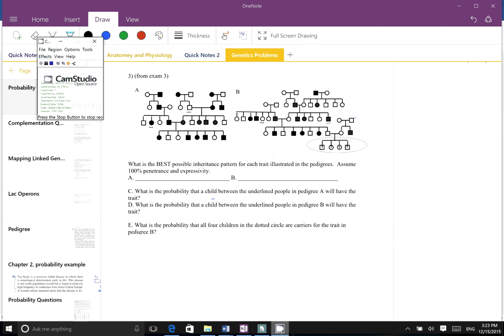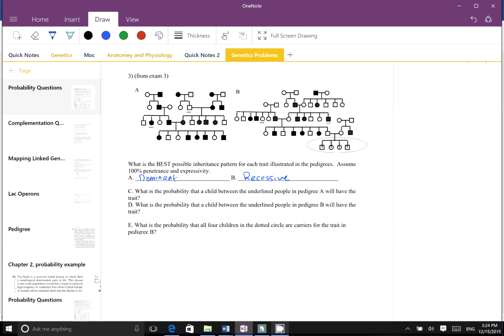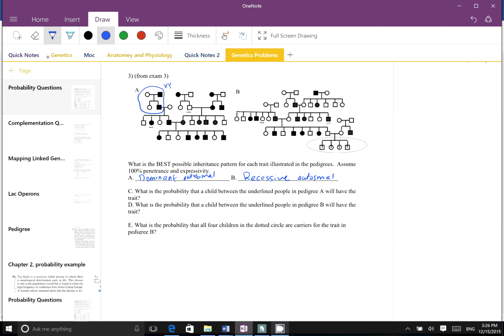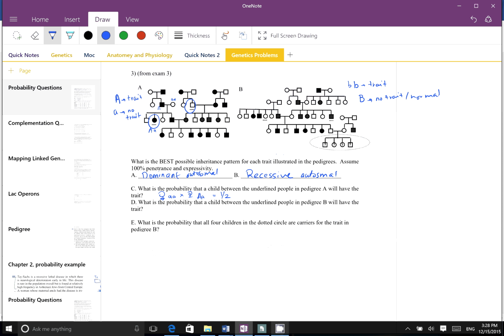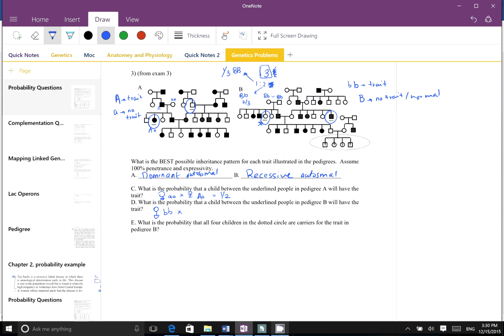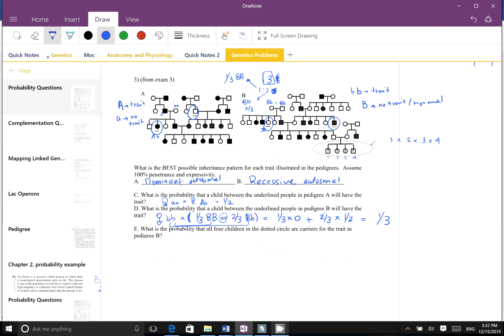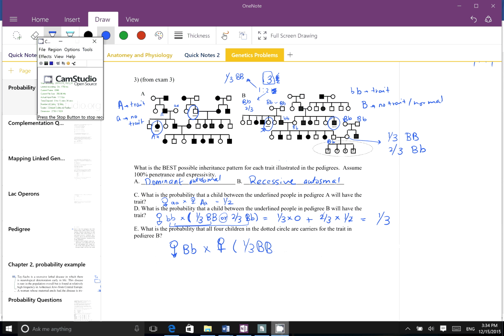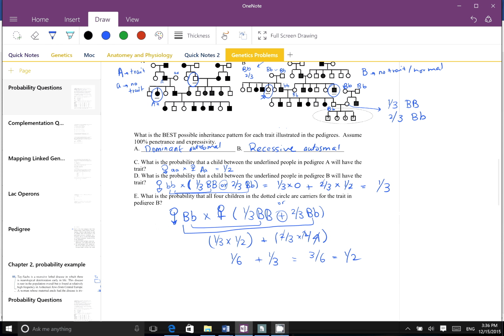Prob Q 3